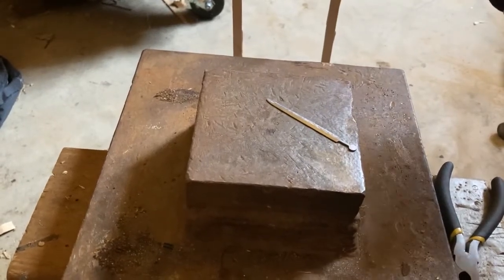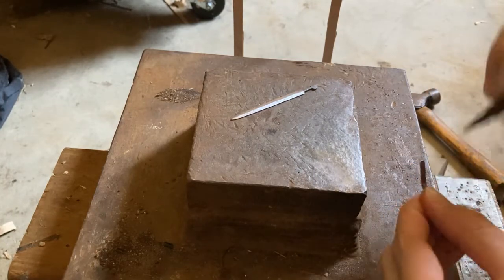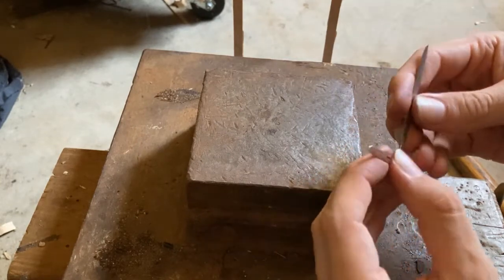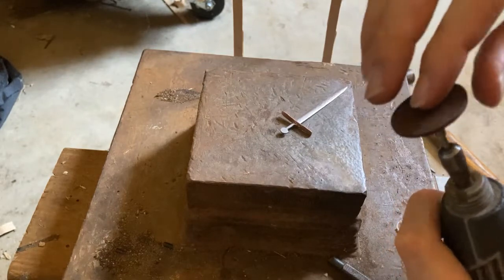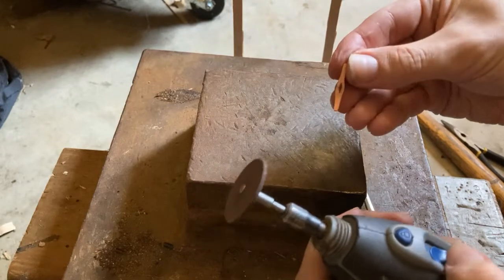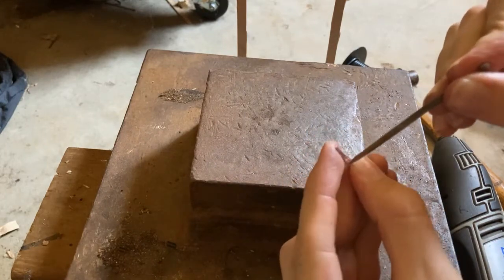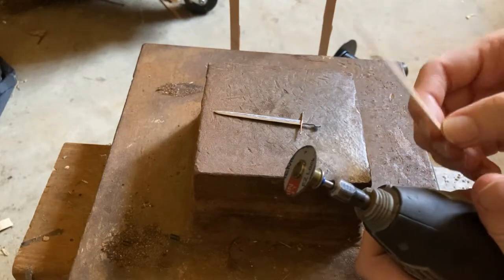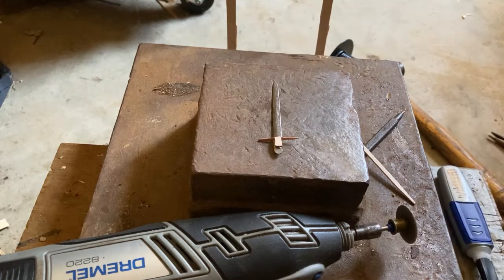Making a copper guard for a miniature sword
In this video I show how I make the simplest variety of my miniature weapons, which is a single edged curved sword. I have sped up the parts during which I only use the Dremel. Speeding up the video makes it sound like I am using a higher speed than I am. I usually use the lowest.

If you want to buy this kind of thing but do not see exactly what you are looking for, please send me a request along with a price range. Ask for anything and I will see if I can make it.